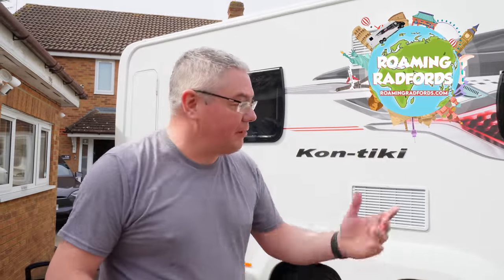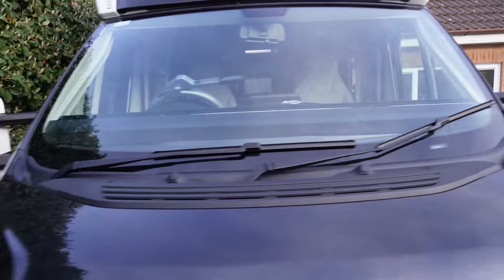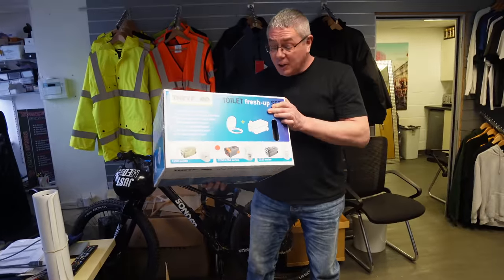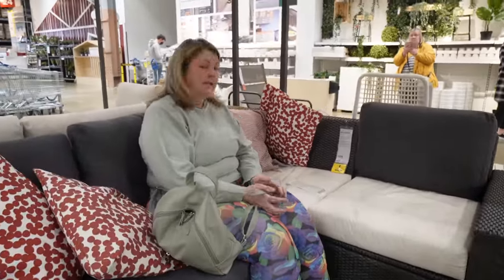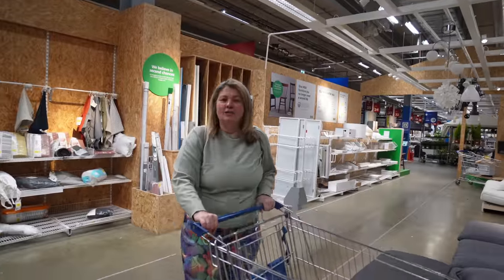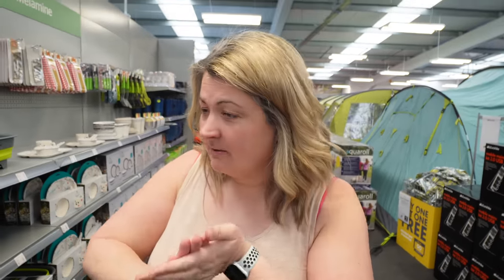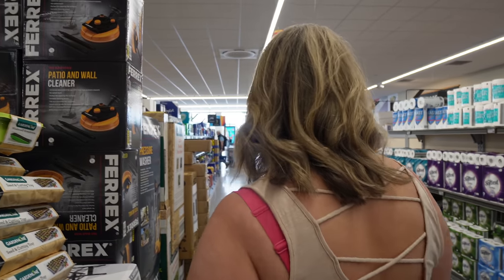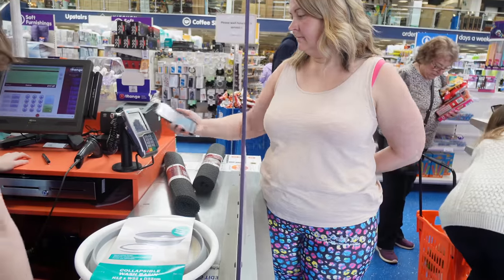MOTORHOME ACCESSORY SHOPPING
Join us as we do more upgrades to the Motorhome and go shopping for the perfect washing up bowl.

Here’s a link to the Milenco Mirror Covers

​If you have found us and enjoy our stories or have tips and recommendations ​then please get in touch as we'd love to hear from you.

Full details of our camping, motorhome & filming gear can be found

We use Epidemic Sounds for our music. Use our link for a month free when you sign up